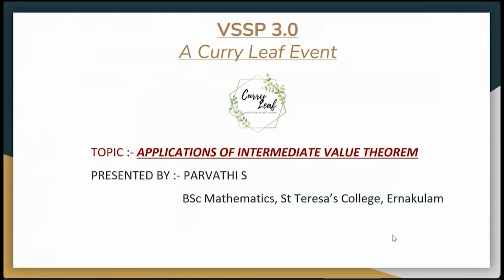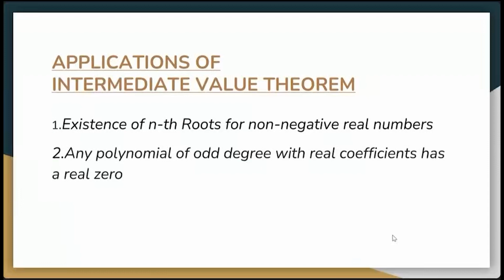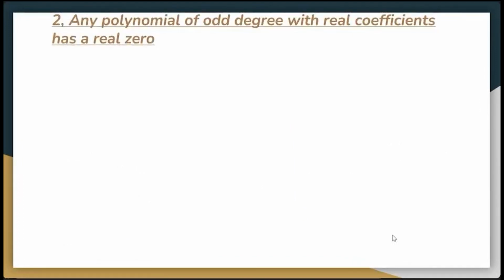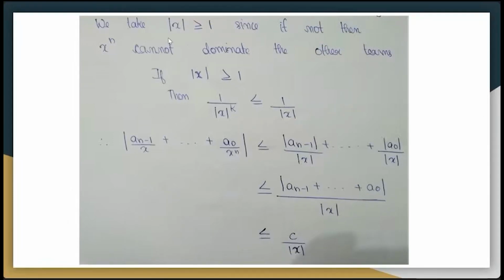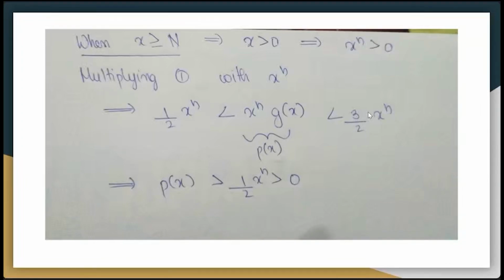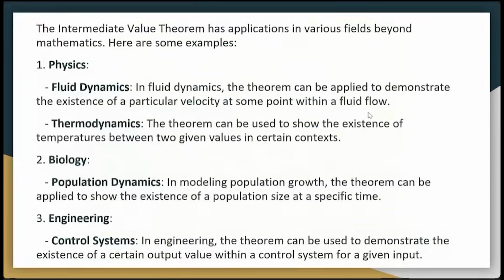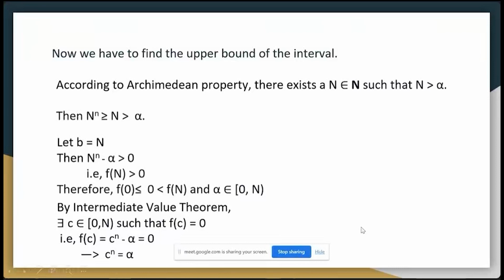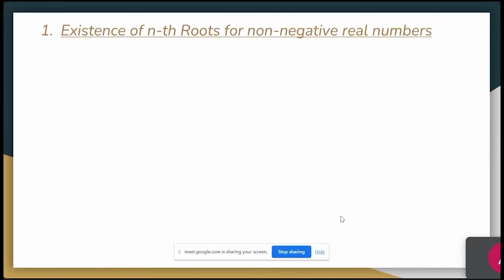Some Applications of Intermediate value theorem | Parvathi S | VSSP 2023